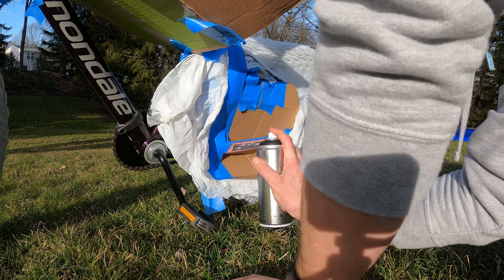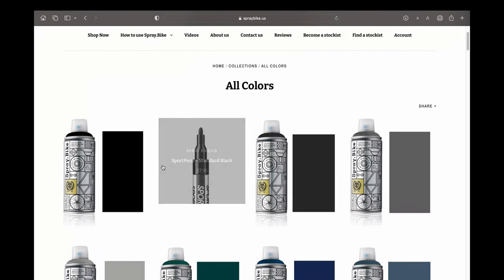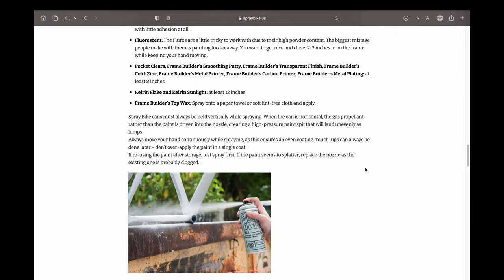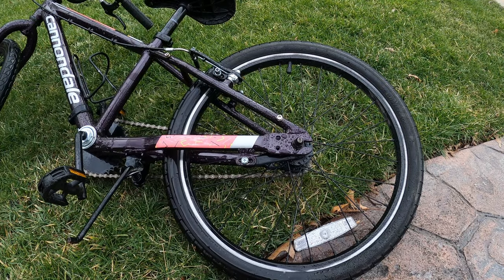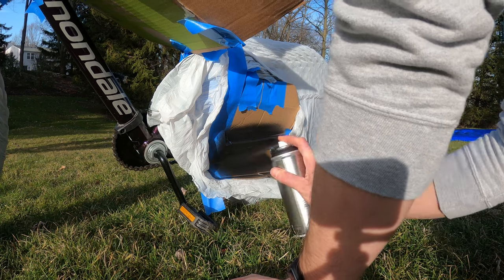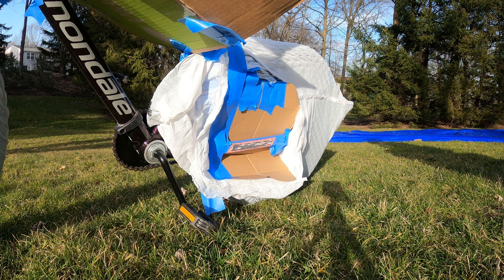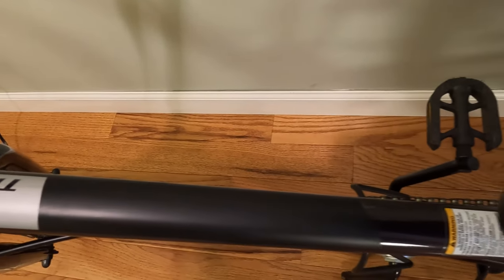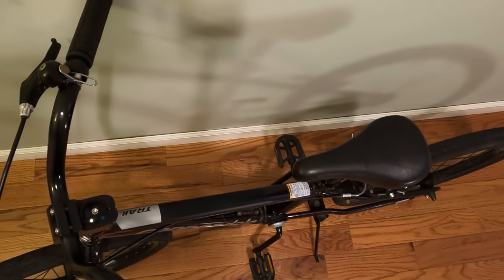I Painted a Kid's Bike with Spray.Bike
My son was unhappy with the color of his hand-me-down bike. I rescued the situation with Spray.Bike.